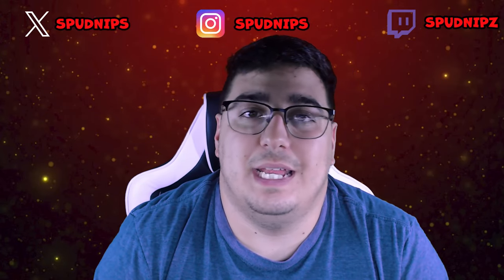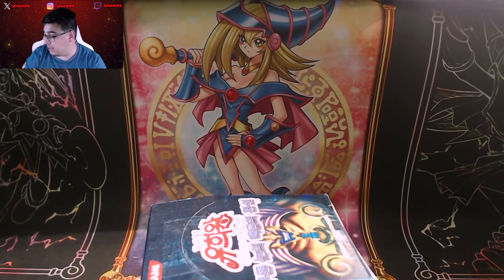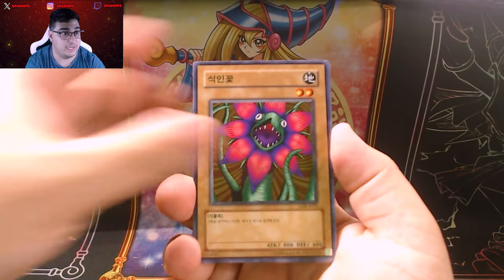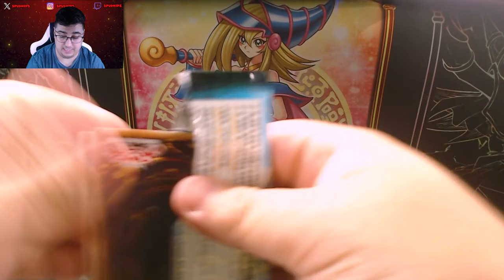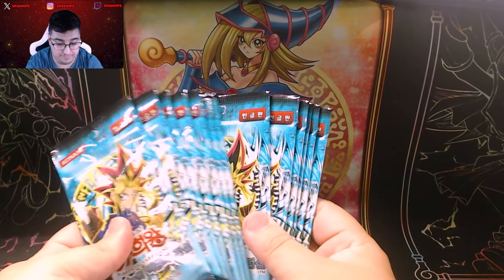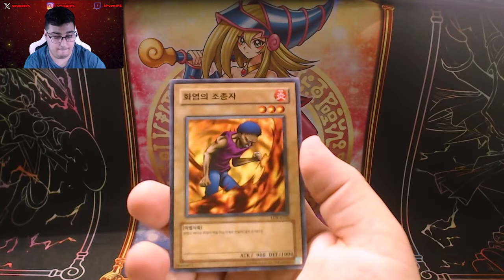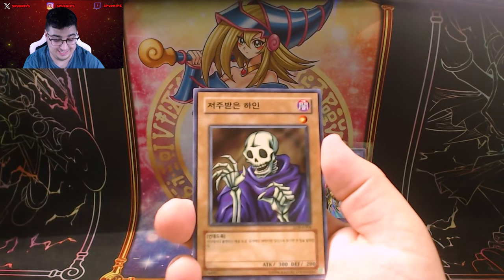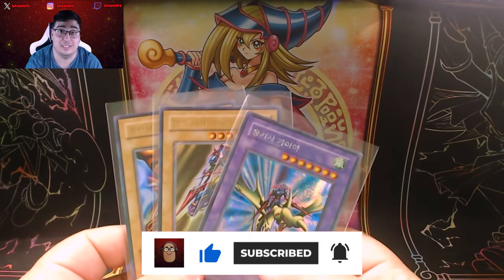I opened Korean LOB for 2 specific cards, CAN we get them!?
An opening you don't want to miss!

To continue my hobby I buy and sell individual cards and packs to keep bringing you these videos, you can find me on:

Video Edited by @PR3DITOR on Instagram